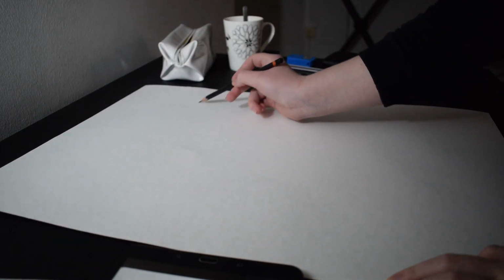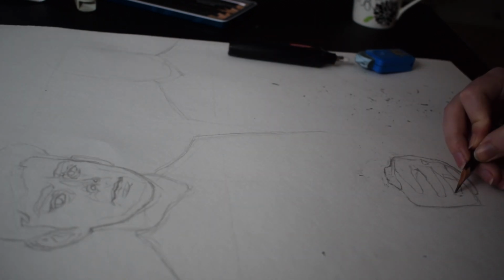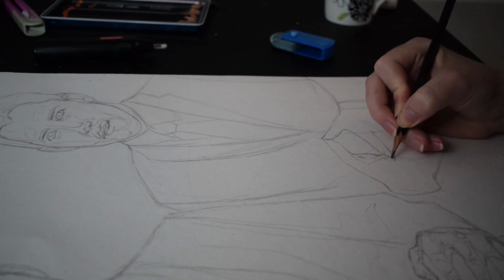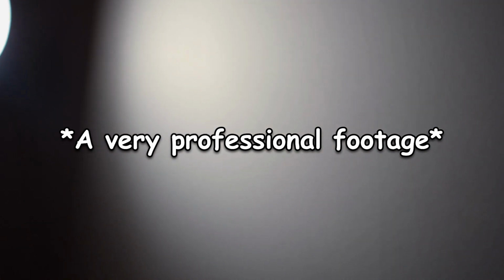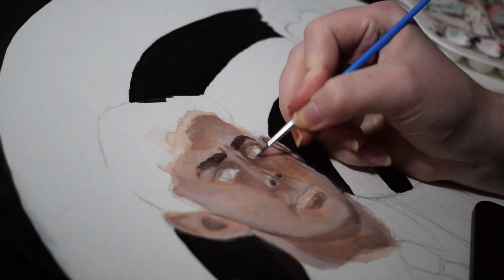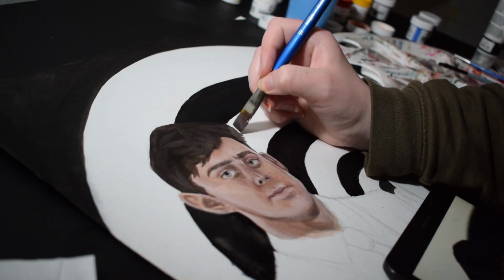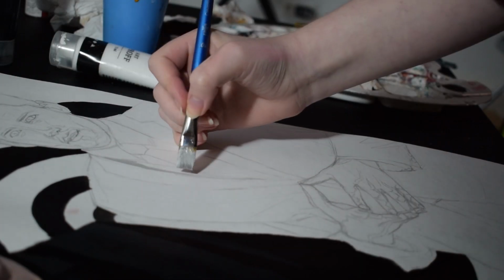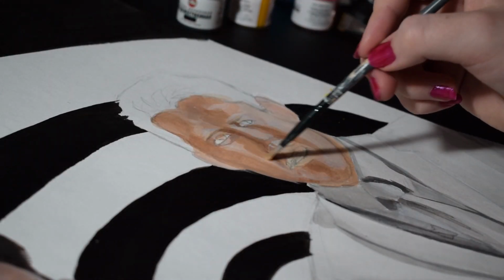Unus Annus Fanart | Acrylic Painting Process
Everything comes to an end... Unus Annus has been a big part of my life this year. And sometimes I stop to think "Was I really lucky enough to live and experience something this unique, something this legendary?". And the thing is, it's either now, or never. Just like Mark (markiplier) and Ethan (crankgameplays) said, someday it will be that one legend being told on YouTube.
I will miss the laughs and all the crazy positive vibes from the channel, but Unus Annus has done more than that. Unus Annus has taught us how to appreciate the time we've been given. It's not unlimited, and we do have to think wisely about our decisions (though not too wisely). Meaningful projects are the best, and all the best has to go... Memento Mori.